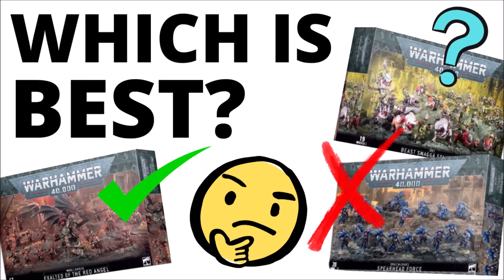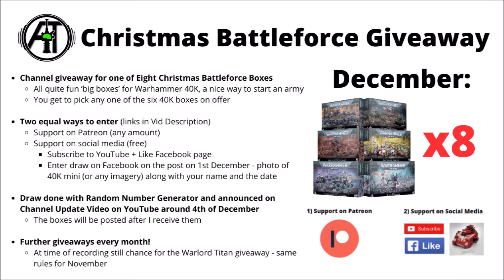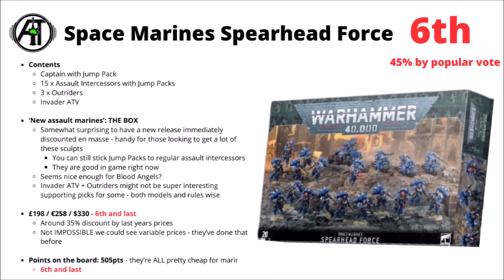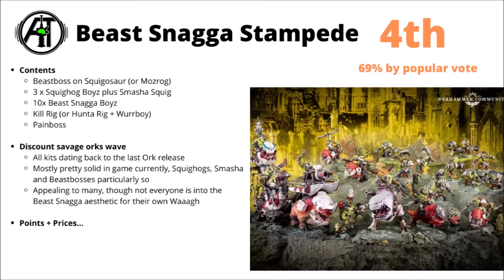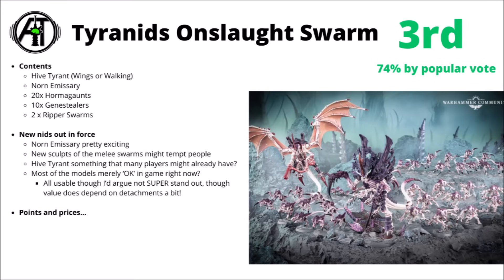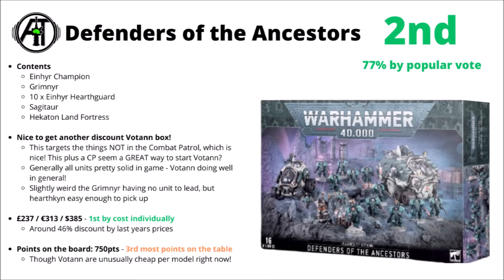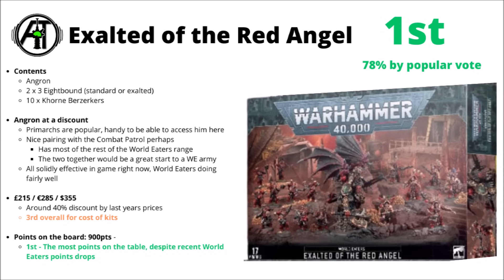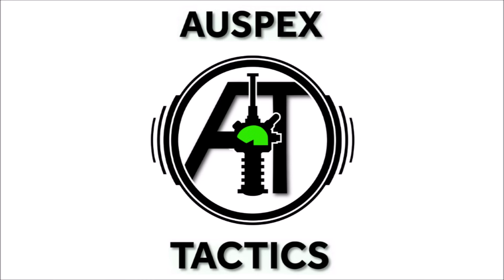RANKING the Christmas Battleforces - Which are BEST and WORST? Warhammer 40K Box Sets Review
Let's talk through the six Warhammer 40k Christmas Battleforce Box Sets and which ones are best and worst by viewer vote and a few other metrics...

0:00 Intro
0:28 Christmas Battleforces
1:51 Channel Giveaway
3:33 Space Marines - Spearhead Force
5:45 Astra Militarum - Cadian Defence Force
7:41 Orks - Beast Snagga Stampede
9:28 Tyranids - Onslaught Swarm
11:32 Leagues of Votann - Defenders of the Ancestors
14:08 World Eaters - Exalted of the Red Angel
16:32 Overall Rankings?
17:13 Last Year's Boxes?
17:55 Outro